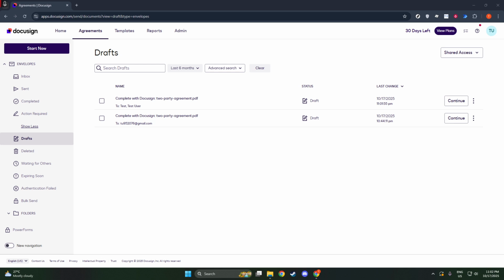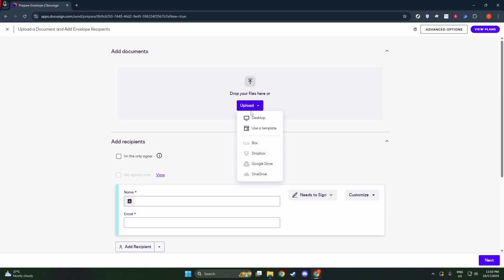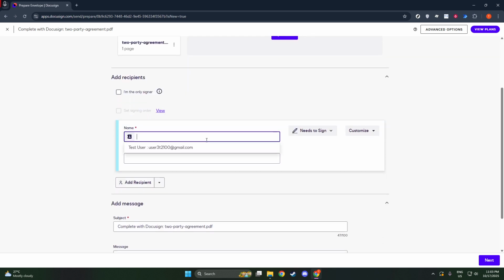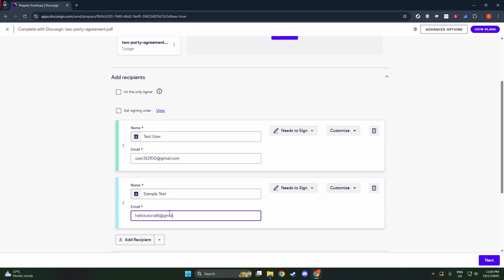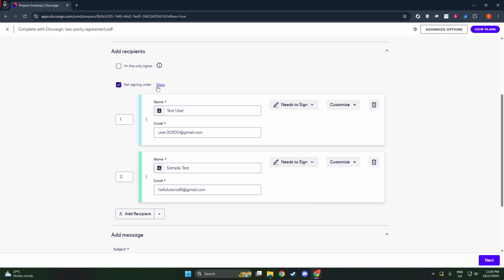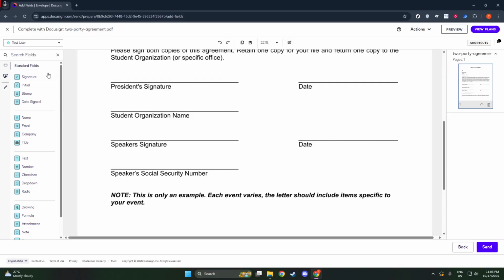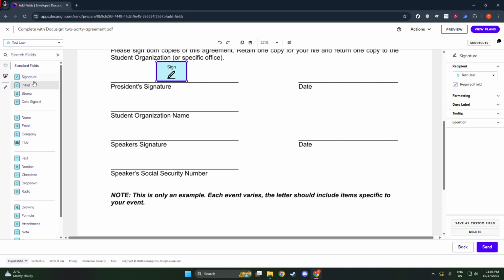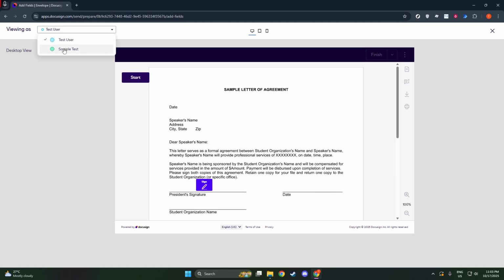How to Add Multiple Signatures in DocuSign | Step-by-Step Tutorial 2025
In this video, we’ll show you how to add multiple signatures in DocuSign. You’ll learn step by step how to include several signers, assign signature fields, and ensure each recipient completes the document correctly. We’ll also cover tips for managing multi-signer workflows, tracking signatures, and maintaining accuracy in your e-signature process.